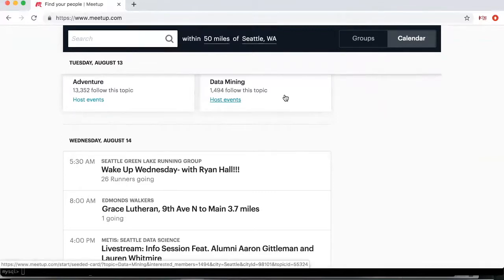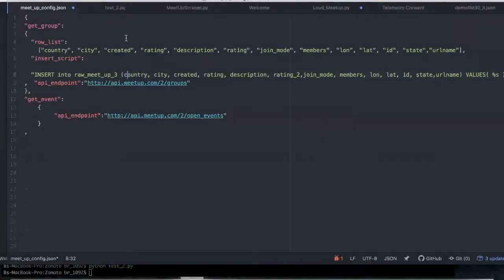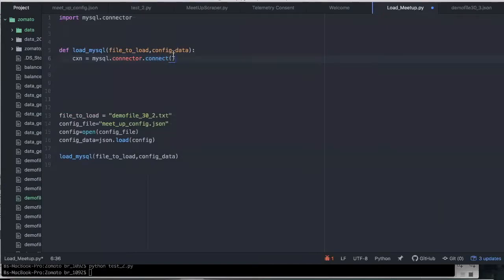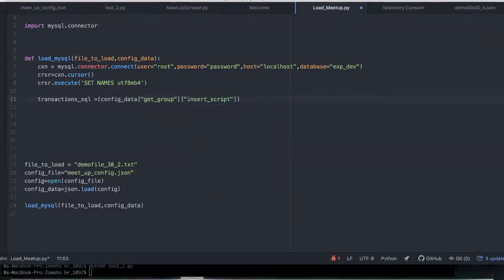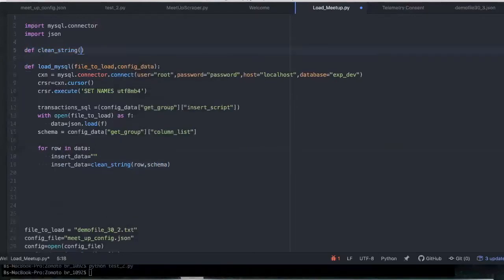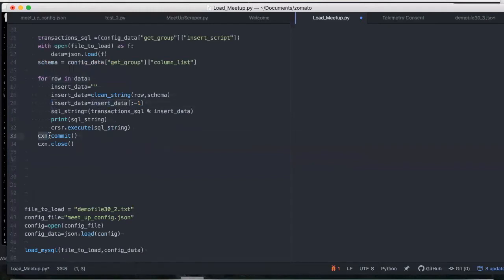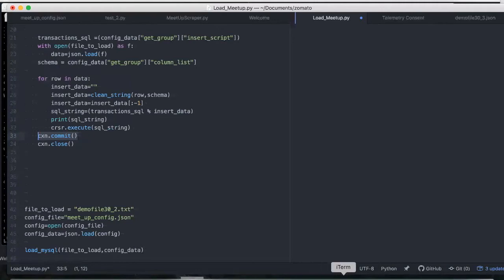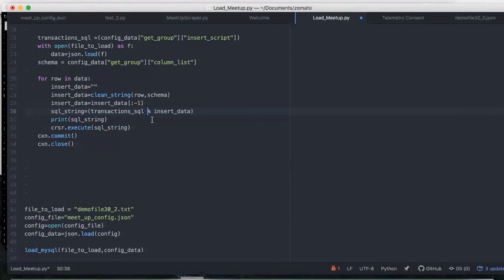Loading JSON data Using Python - MeetUp API Data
Once you have pulled data from an API like the Meetup API you will need to load it into a database to make it easier to analyze.

We have pulled the data into JSON and are loading it into the MySQL db. This video focuses mostly on how to load data in MySQL and less on design. If your goal is OOP, then this is not the video for you.

This video is just free flowing code and creating a python script that can load data from the MeetUp api on groups into MySQL. You can use this video as a primer for how you could start to set up an automated scraper that pulls from Meetup.

Due to the fact that I mostly programming on the fly there are some points that I skipped through to save you the hassle of watch me debug any minor issues.

Once you have done that, you are pretty much set to go using the Meetup API. There is actually a python library for Meetup that you can pip install and then use import meetup.api. There are some benefits, but I think it is so easy to set up your own base scraper class that why limit your control.

Good luck on your data pulls!

Also, if you are studying for interviews, then feel free to check out our guide for studying for software engineering interviews